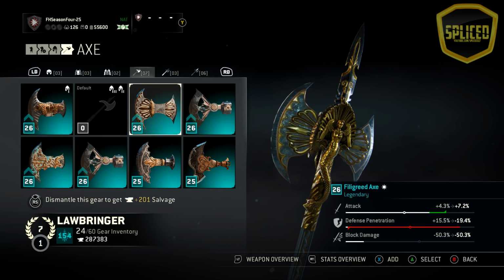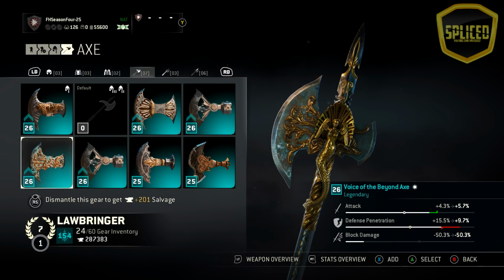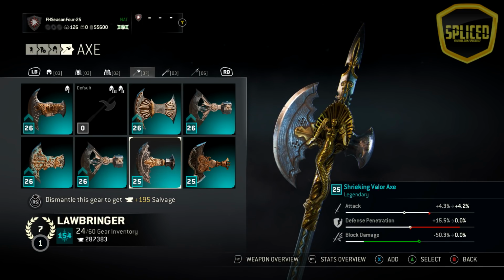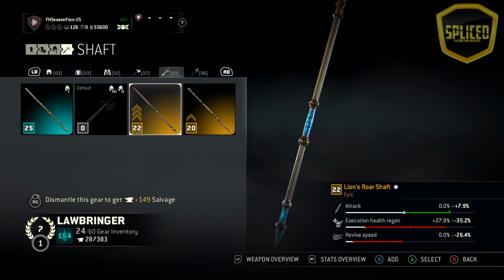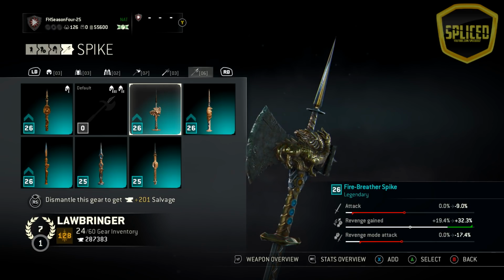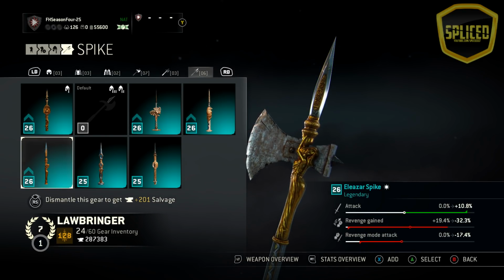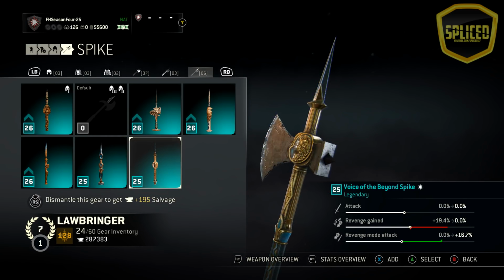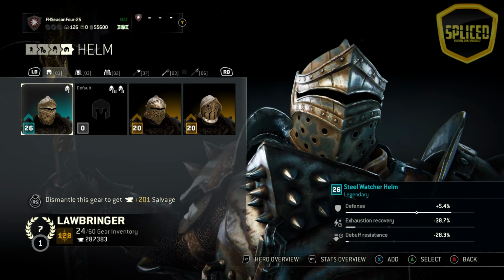[For Honor] Lawbringer Season 4 Gear Showcase!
Season 4 Gear Showcase of the Lawbringer! Hope you enjoy! More videos coming soon.